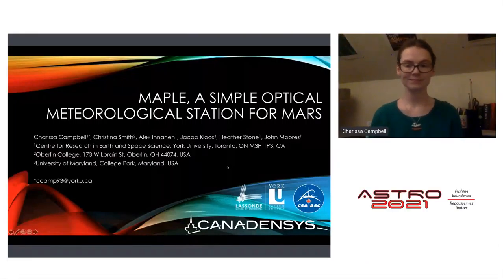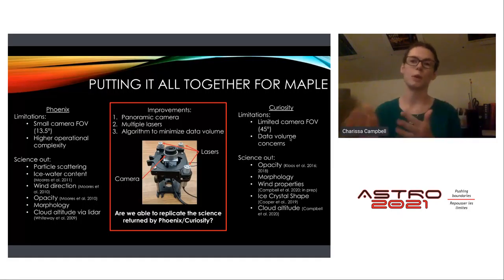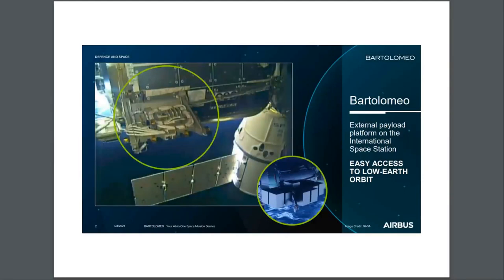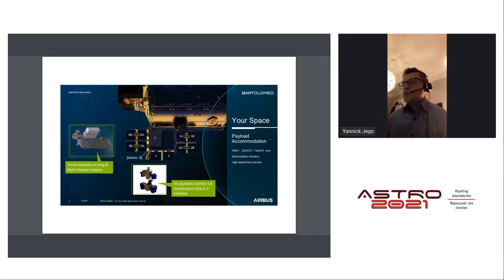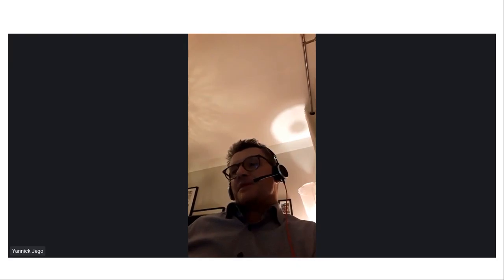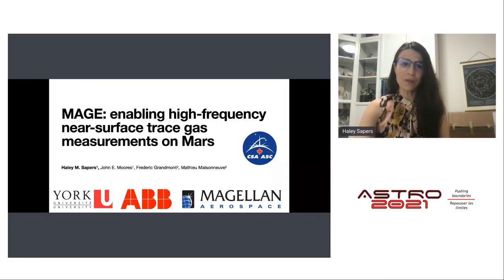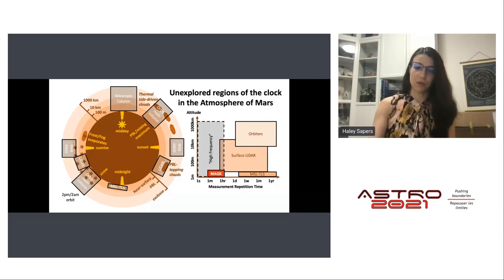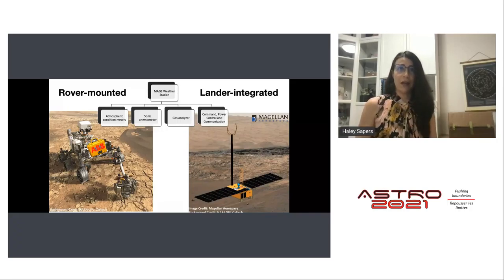6A | Human & Robotic Space Exploration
MAPLE, a Simple Optical Meteorological Station for Mars | Charissa Campbell

Airbus Bartolomeo: External Payload Mission Hosting on the ISS as a Service | Yannick Jego

MAGE: an Off-Axis Integrated Cavity-enhanced Output Spectrometer (OA-ICOS) enabling high-frequency near-surface trace gas measurements on Mars | Haley Sapers